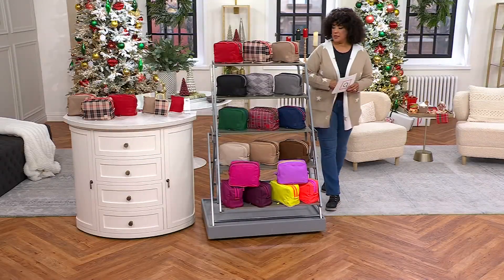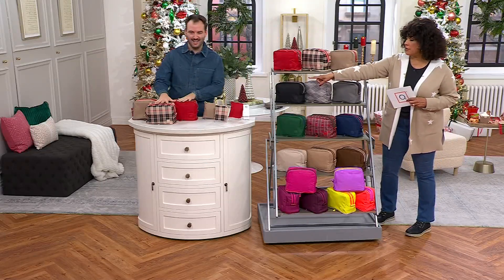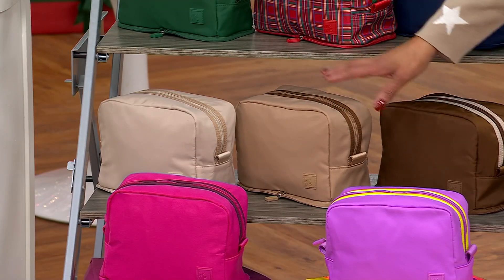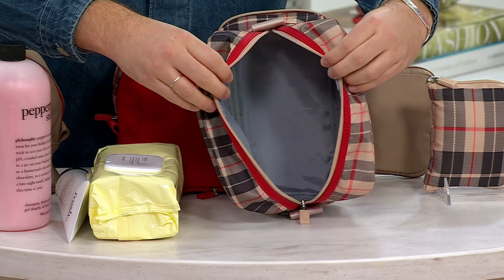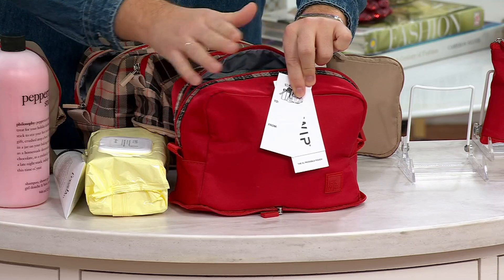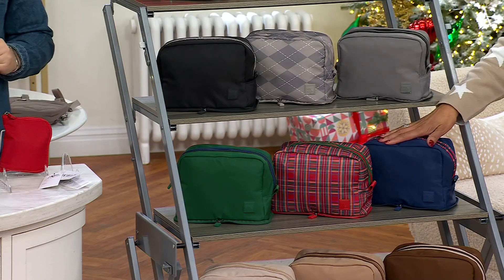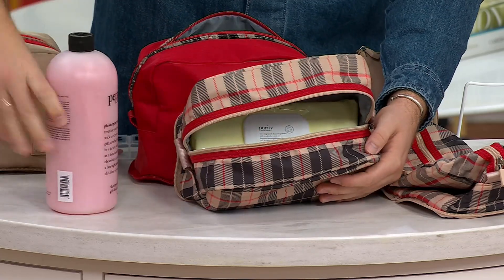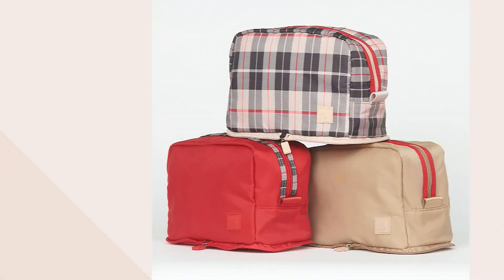IHKWIP Set of 3 XL Packable Cosmetic Cases on QVC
IHKWIP Set of 3 XL Packable Cosmetic Cases

Organizing is made easy with this set of cosmetic cases. Store your makeup brushes, eyeshadow palettes, hair accessories and more in this trio of pouches. The packable design folds down and zips closed into a compact design, so they're perfect for travel or days on the go. From IHKWIP.